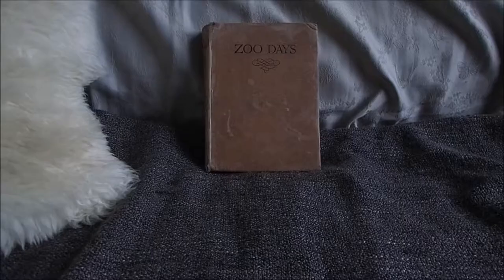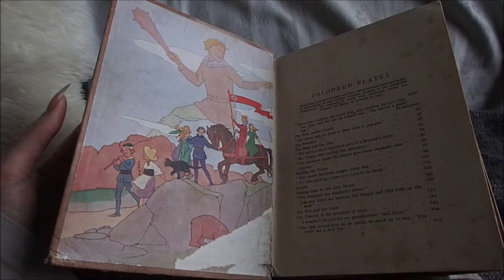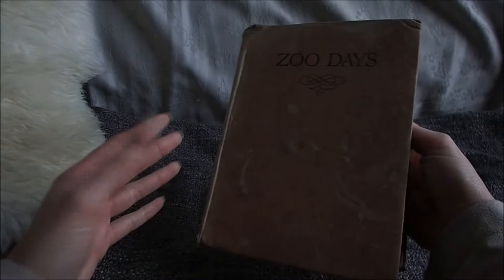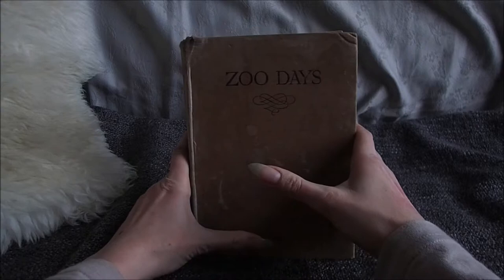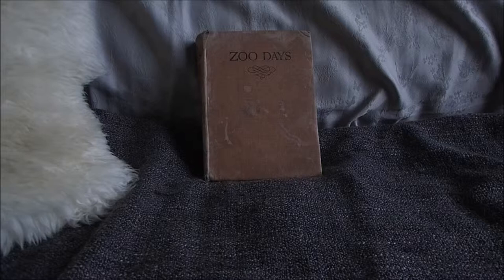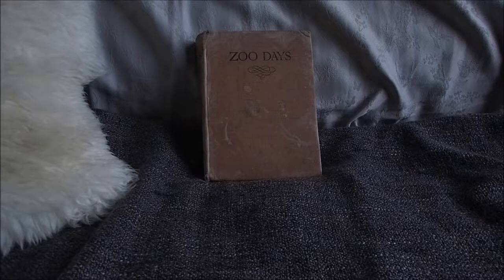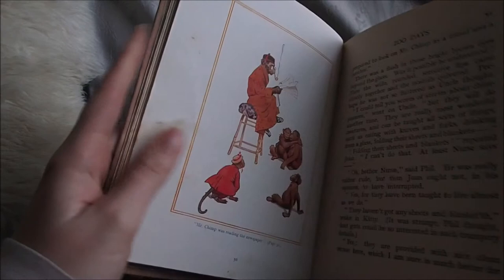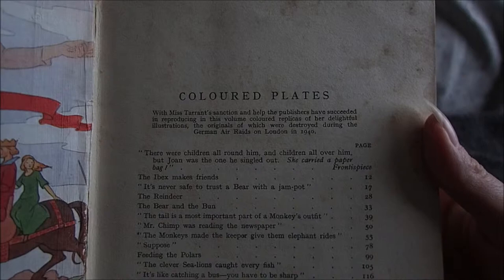Zoo Days: Introduction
Zoo Days
First Published 1919
Written by Harry Golding
Illustrated by Miss Margaret Winifred Tarrant
Published by Ward, Lock & Co. Ltd.